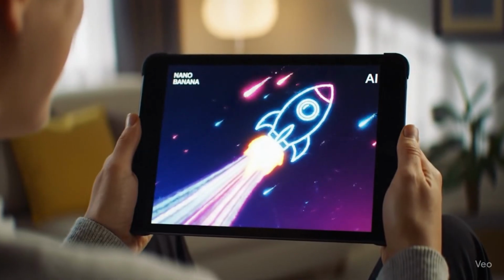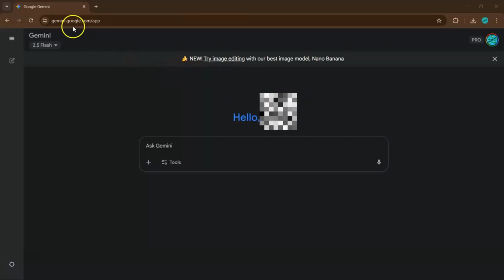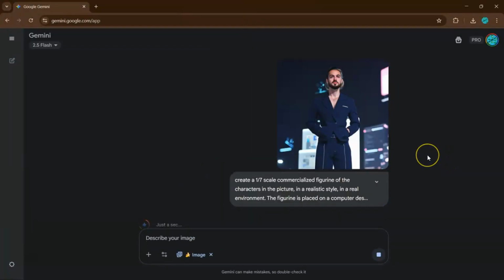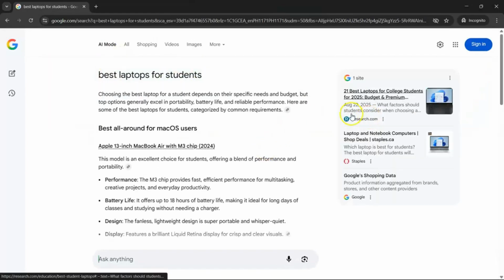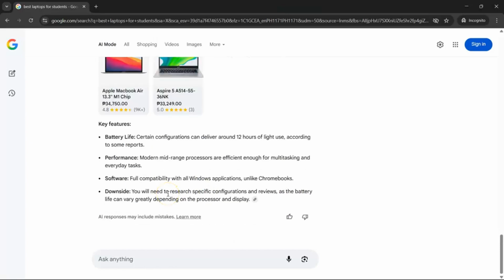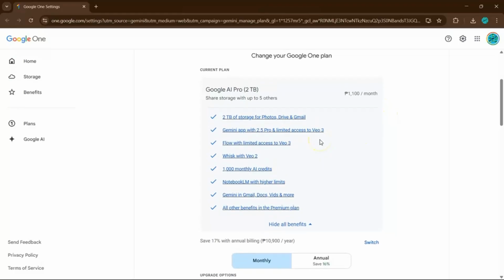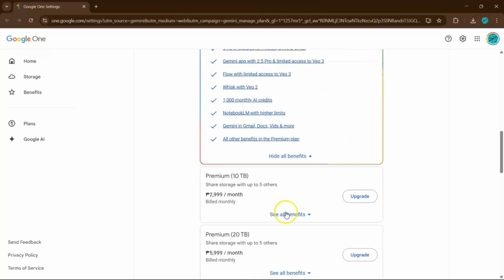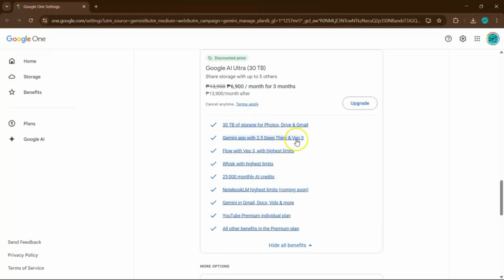How to Create This VIRAL 3D Figurine Character with Gemini AI (Nano Banana)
Want to turn your favorite characters into realistic 3D figurines in minutes? 🪄 In this tutorial, I’ll show you step-by-step how to use Gemini AI’s Nano Banana model to generate viral figurine-style mockups that look like professional collectibles.

From crafting the perfect prompt formula to adding packaging and product-style scenes, you’ll learn everything you need to make your AI creations look like they belong on store shelves.

🔥 By the end, you’ll know how to:

Write Nano Banana prompts for realistic figurine mockups

Add details like acrylic bases, packaging, and desk setups

Create content that looks viral-ready for TikTok, IG, and YouTube Shorts

👉 Don’t miss this one — it’s the ultimate beginner-friendly guide to Nano Banana!